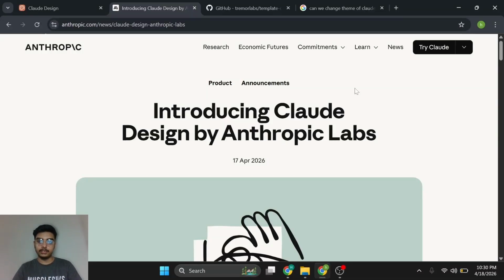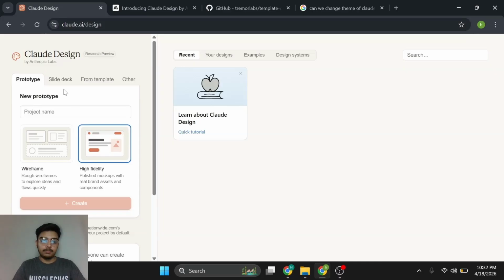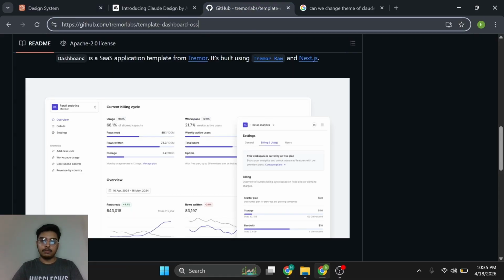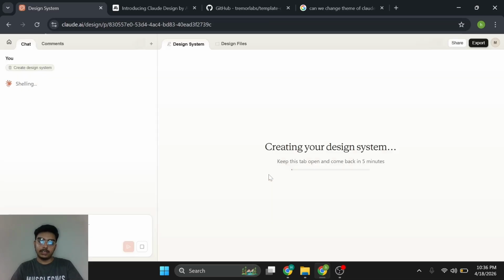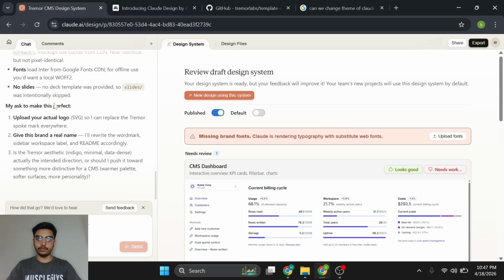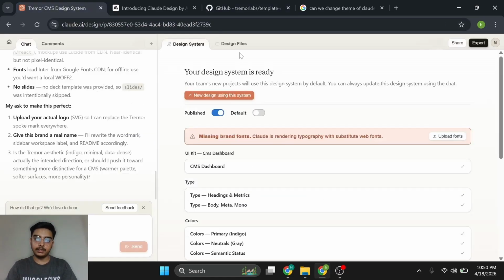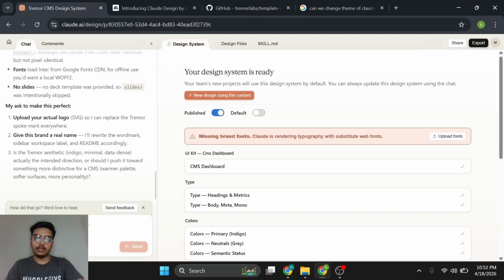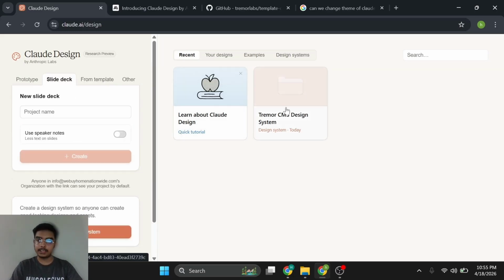Stop Designing From Scratch: Anthropic’s New AI Just Changed Everything!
In this video, I’m experimenting with the newly launched Claude Design by Anthropic (released April 17th). I walk through how this tool can revolutionize your frontend development and presentation workflow.

What you’ll learn in this video:

Automated Design Systems: See how Claude Design reads your GitHub codebase or local files to extract themes, colors, and logos automatically.

High-Fidelity Prototyping: I demonstrate how to generate interactive, clickable wireframes for apps like a CRM or customer portal.

Brand Consistency: Learn how the tool uses a SKILL.md instruction file to ensure every new page matches your established brand guidelines.

Exporting Your Work: A look at how to export your AI-generated designs into Canva, PPTX, or PDF for client presentations.

Whether you are a developer or a designer, Claude Design offers a powerful way to keep your UI consistent while speeding up the prototyping phase.